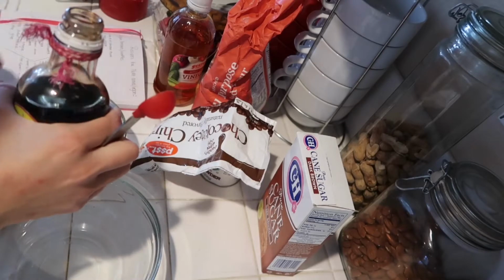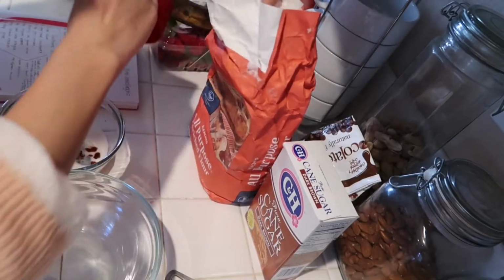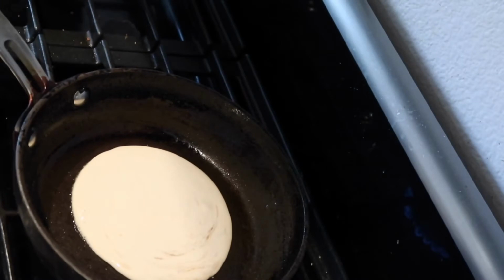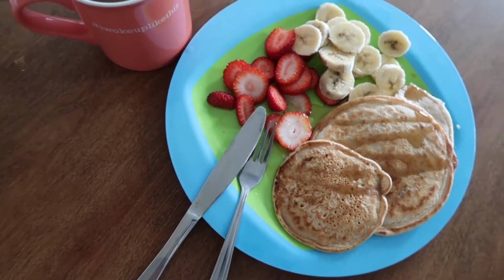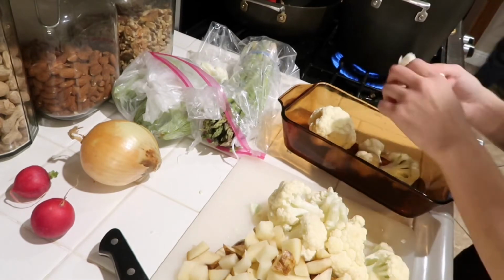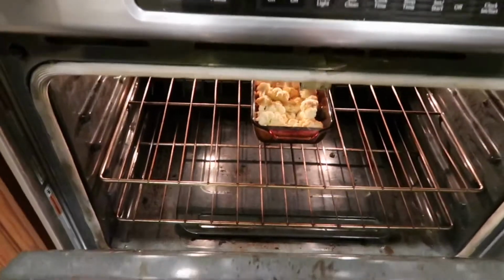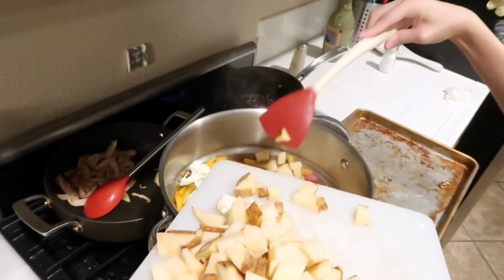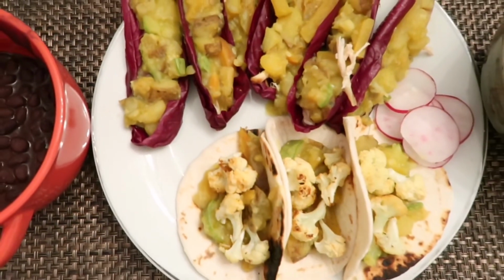🌱What I Eat In A Day VEGAN | 2018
here’s my highly requested WHAT I EAT IN A DAY plant based/vegan 🌱 (although I am NOT vegan, I just choose to eat more plant based for health reasons)🌿

Vegan Pancake Recipe:

Dry Ingredients (mix togrther):
•1 cup of all purpose flour, 2 tbsp sugar, 1 tbsp baking powder, 1/2 tsp salt•

Wet Ingredients (mix together & let it set for 5-7 mins):
•1 cup almond milk, 1 tbsp apple cider vinegar, 1 tsp vanilla•

Veggie Tacos:
•potatoes, white squash, golden beets, cauliflower, radish, onions, cilantro•
•salsa verde is KEY•
•flour tortillas & for the no carb eaters, lettuce wraps•

👻: littlemisslinda🌹

Poshmark: littlelinda48
Vinted: simplydfyed